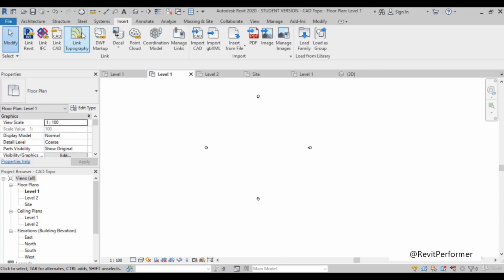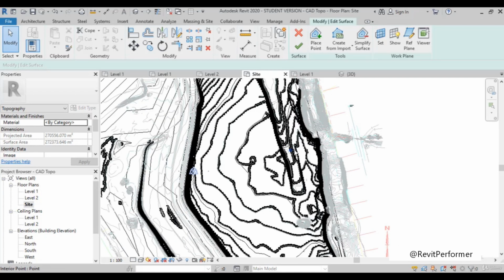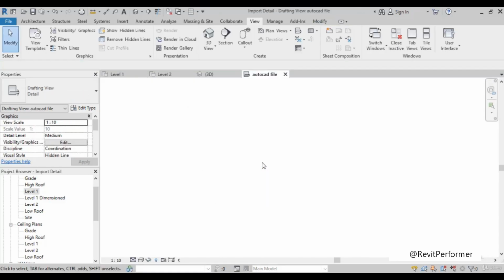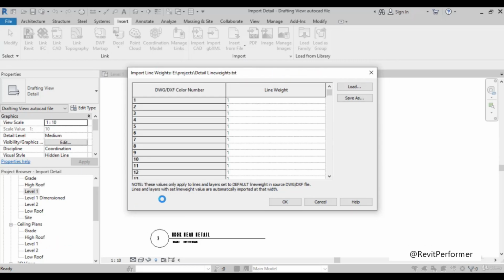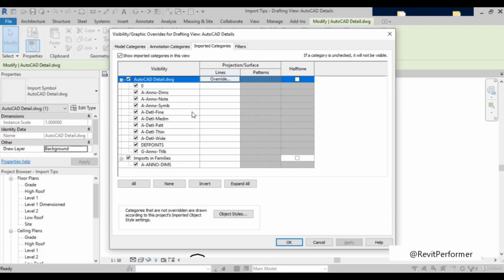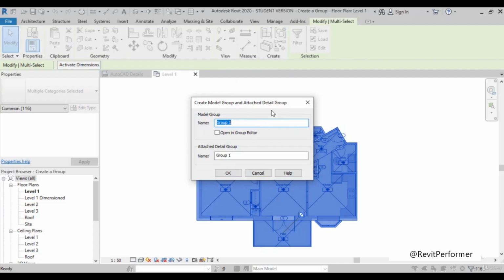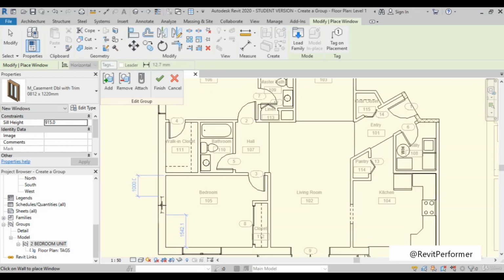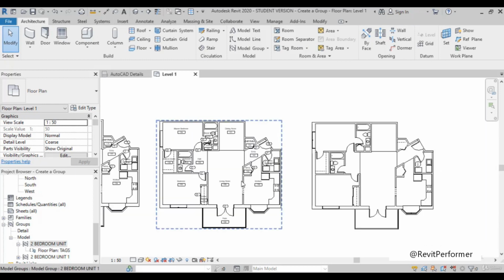Revit Architecture :Creating Topology from DWG_CAD Insert_Creating Groups_08.